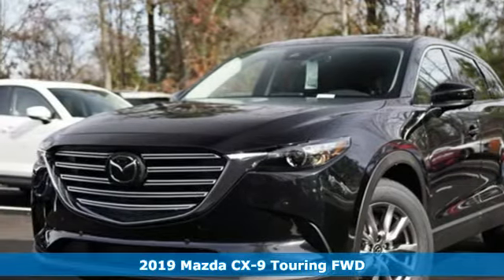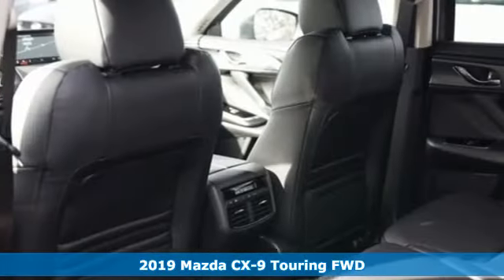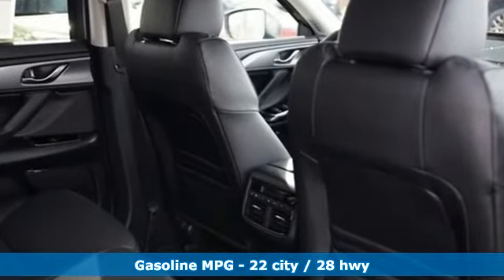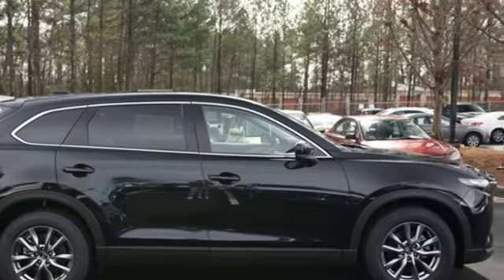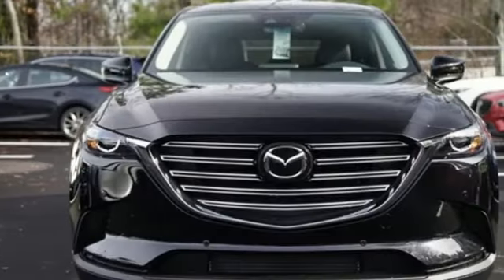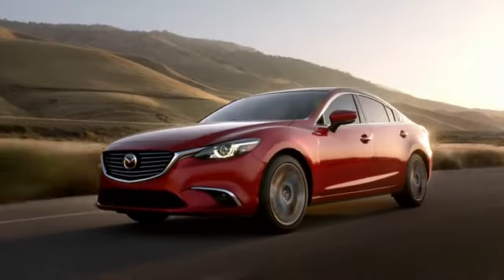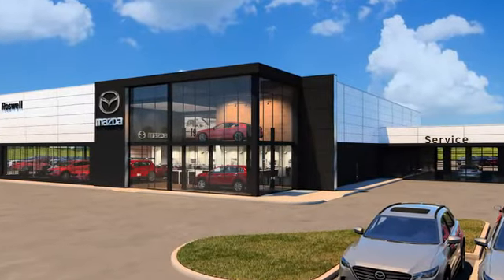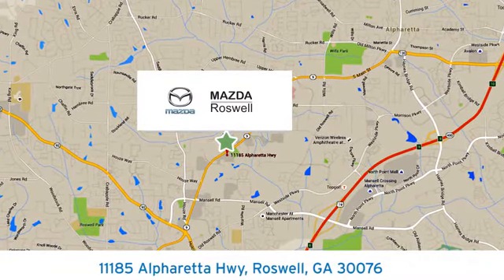New 2019 Mazda CX-9 Roswell GA Atlanta, GA #326232 - SOLD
Year: 2019
Make: Mazda
Model: CX-9
Trim: Touring
Engine: 2.5L 4-Cylinder Turbocharged
Transmission: 6-Speed Automatic
Color: Black
Interior: Black
Stock #: 326232
VIN: JM3TCACY8K0326232
Price includes: $2,000 - Customer Cash. Exp. 07/01/2019 Recent Arrival! $1,905 off MSRP! Jet Black Mica 2019 Mazda CX-9 Touring FWD 6-Speed Automatic 2.5L 4-Cylinder Turbochargedbrbr22/28 City/Highway MPG

Address:
11185 Alpharetta Hwy